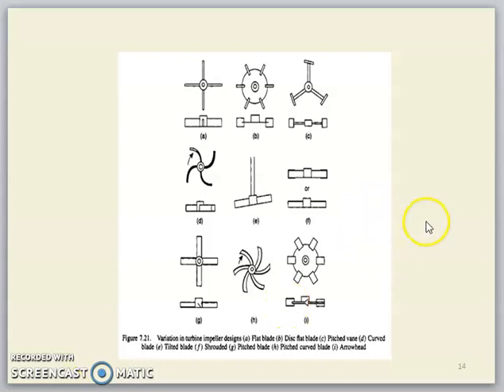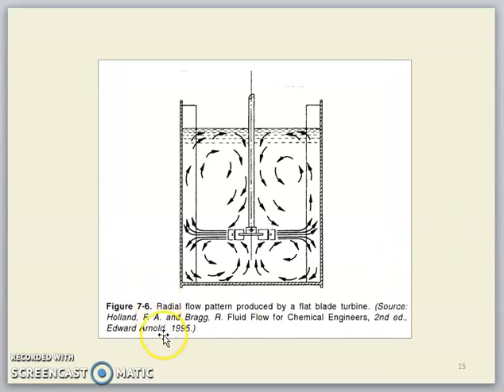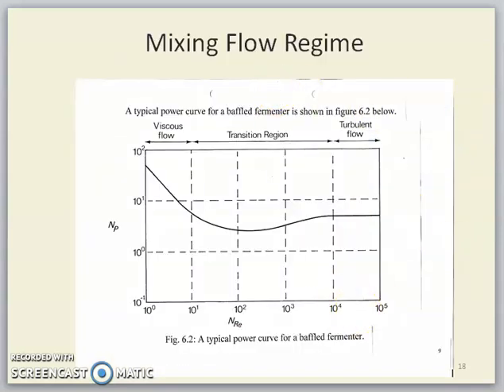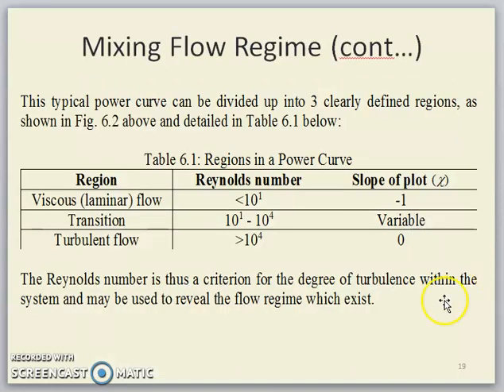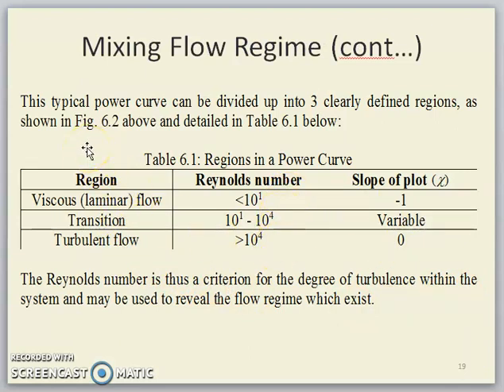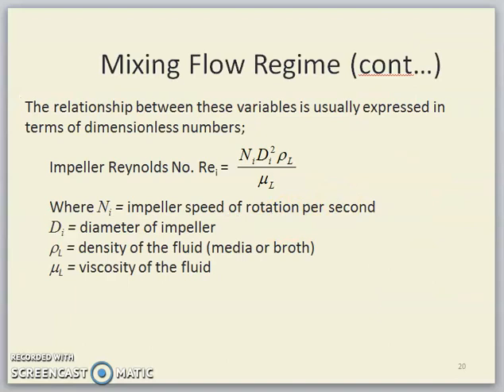CHE505 Week 5 Lecture 1.3 Topic 5 Part 2 Bioreactor Engineering